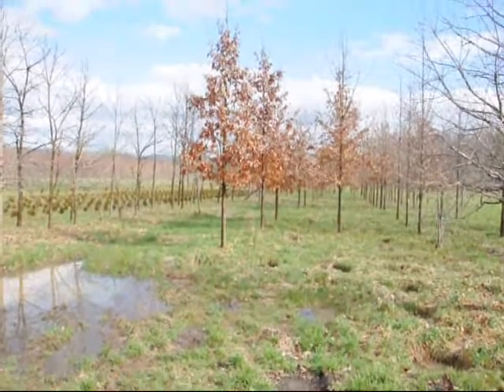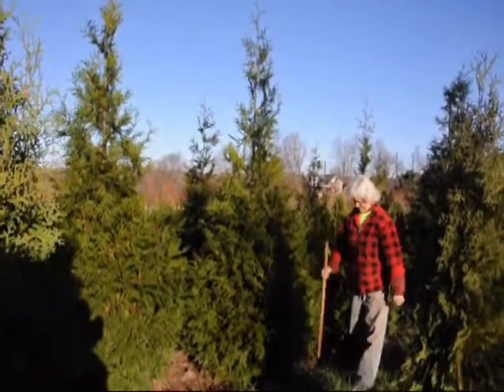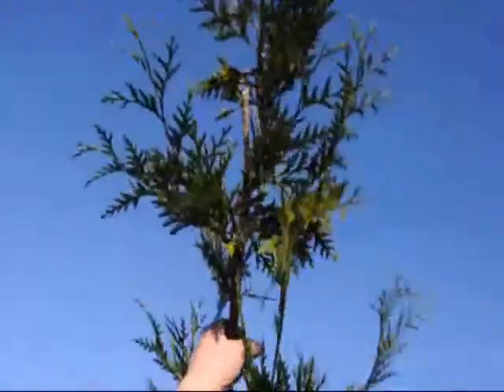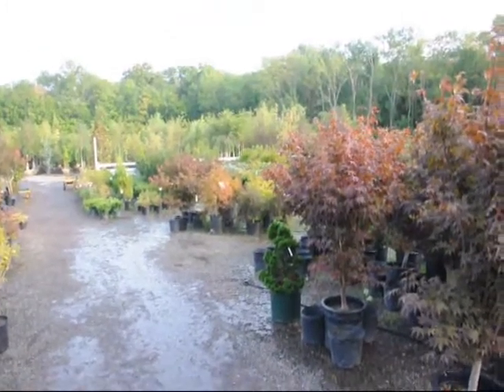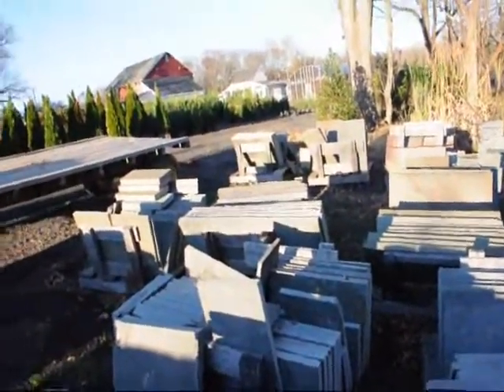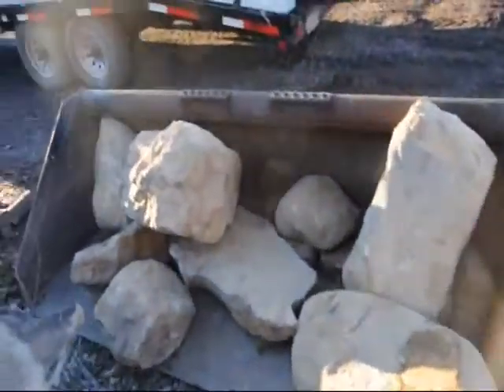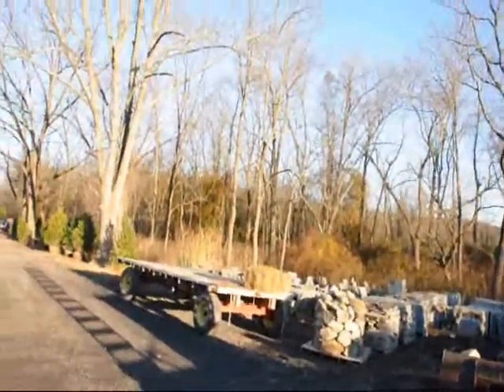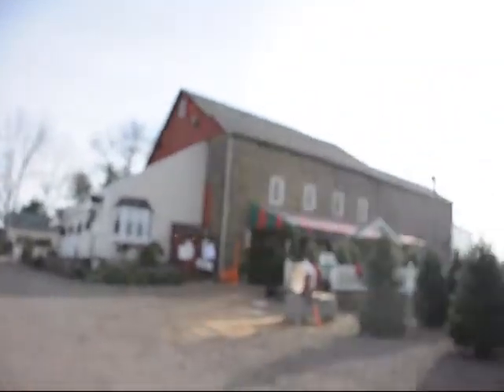About Highland Hill Farm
Call Highland Hill Farm Wholesale & Retail Nursery StockHighland Hill Farm is a tree, plant, and shrub grower located in Fountainville Pa. and Milan Pa. During the winter months we give free landscaping plans ...
- Cached - SimilarAll results for Highland Hill Farm Pa »
Another river town talks gas‎
River Reporter - Sandy Long - Dec 2, 2010

... who have formed groups in the Town of Highland and Town of Lumberland to ... Callicoon Fine Arts, Electronic Music Foundation, Ant Hill Farm and the ...
►THE CHRISTMAS LIST‎
Pittsburgh Post Gazette - Nov 17, 2010

Sixth Presbyterian Church, Squirrel Hill, Dec. 10, 8 pm; St. Andrew's Episcopal Church, Highland Park, Dec. 11, 8 pm; Mt. Lebanon United Methodist Church, ...

Pittsburgh Post Gazette

Matter of Record (Nov. 23)‎
Times Record News - Nov 23, 2010

Nathaniel P. Gennaro and Julie M. Stone, both of Erie, Pa. ... L15, B1A of the Highland Addition, aka 2203 Fillmore, $21000.00, V3558 P84. ...